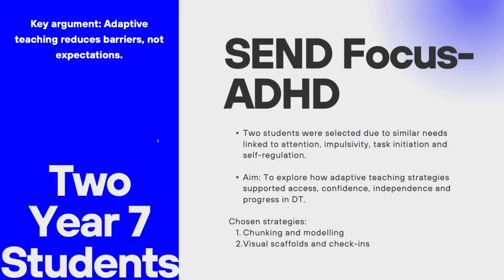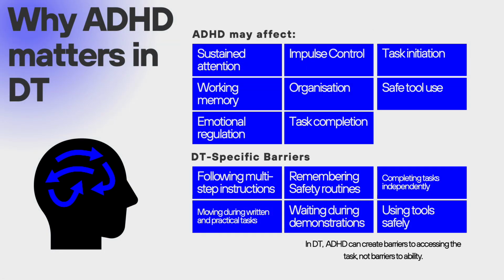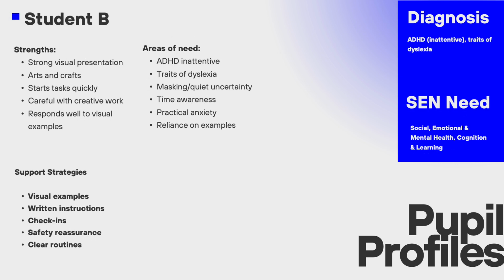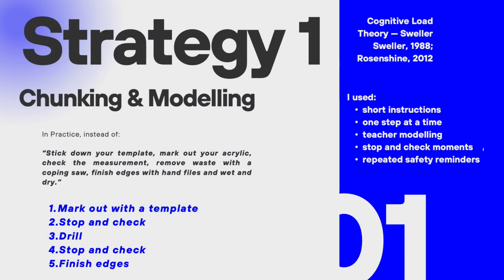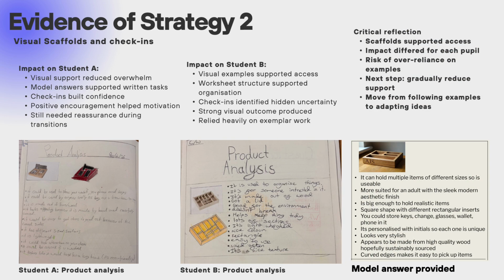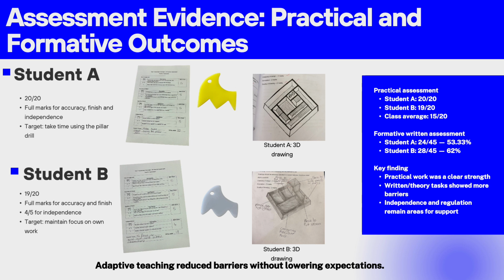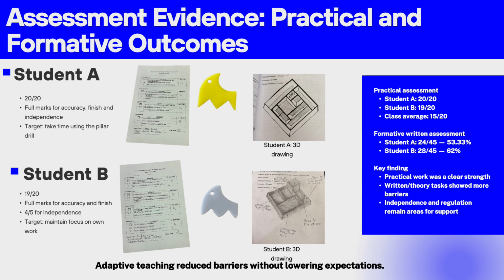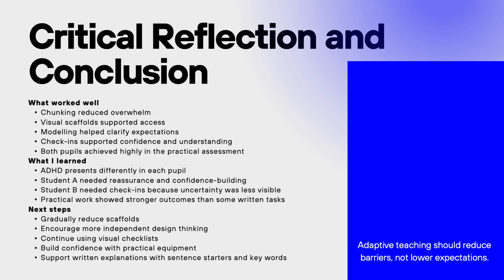Assignment 3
Adaptive teaching in Design and Technology:

Supporting two Year 7 pupils with ADHD through structured, scaffolded and self-regulated learning